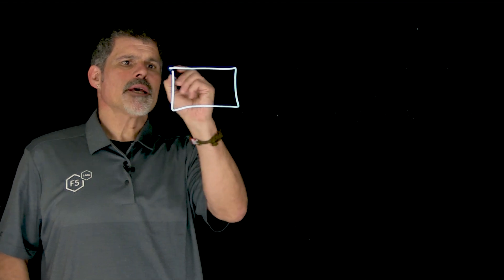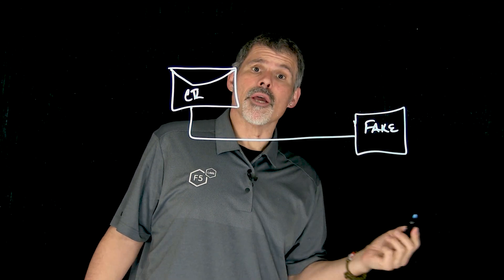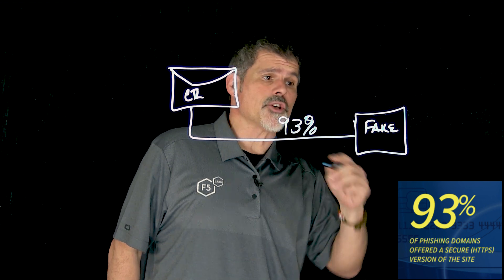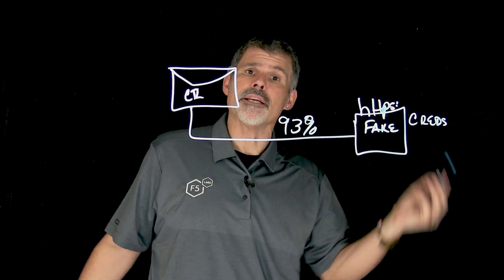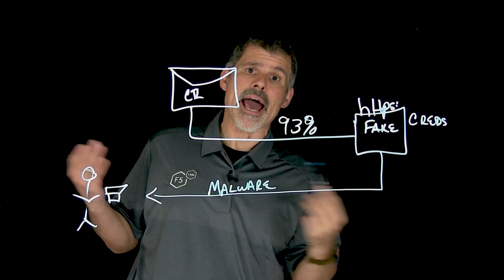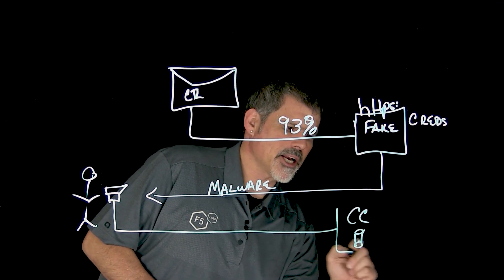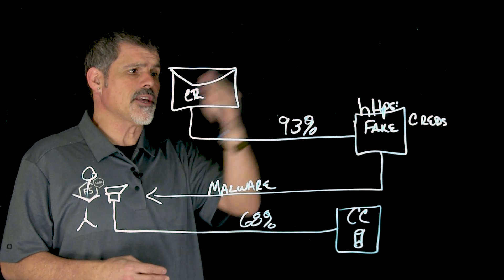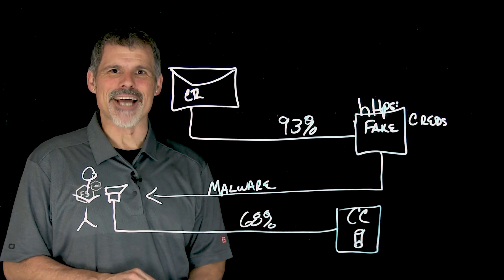How Malware Evades Detection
Malware loves encryption since it can sneak around undetected. F5Labs 2018 Phishing & Fraud Report explains how malware tricks users and evades detection.

Watch F5’s Peter Silva light up how evasion happens & get your 2018 Phishing & Fraud Report